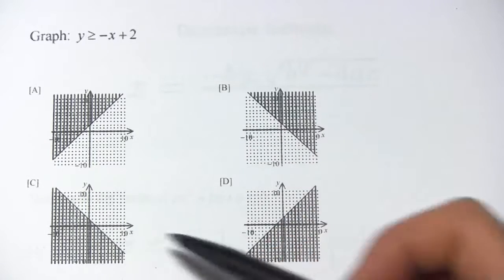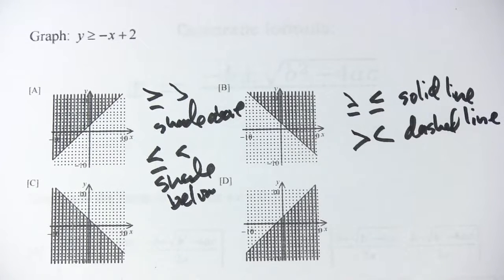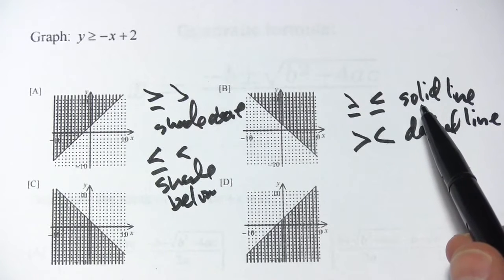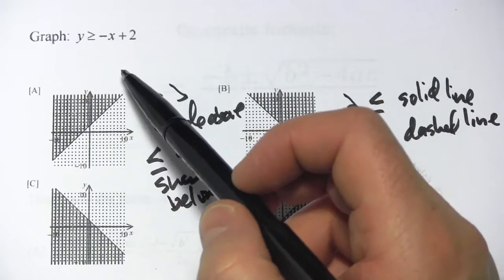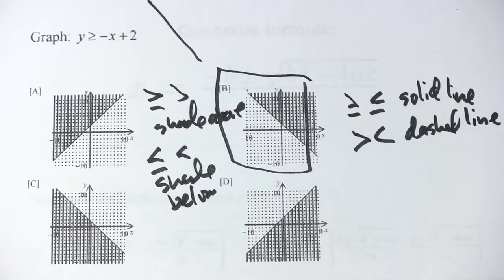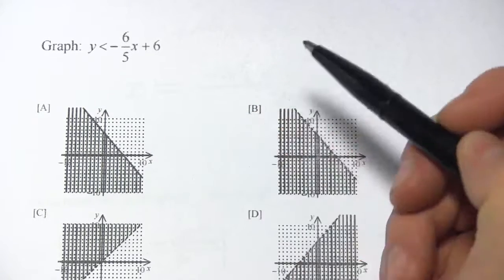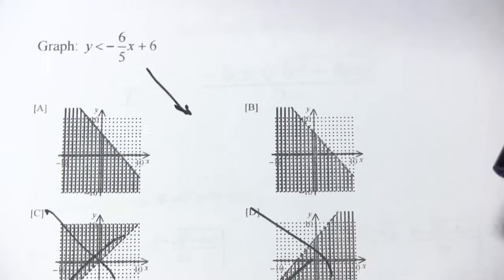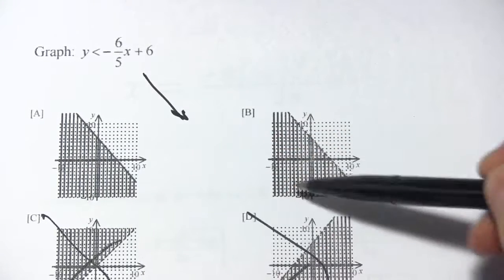Graphs of Linear Inequalities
How to identify the graphs of linear inequalities